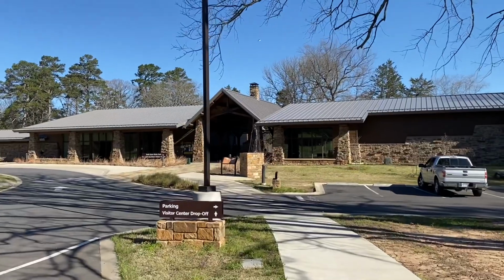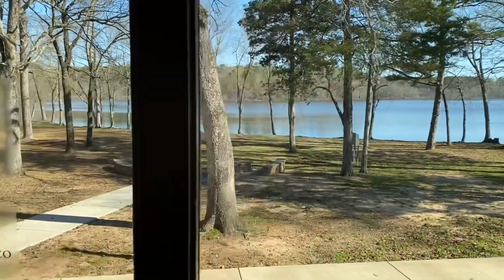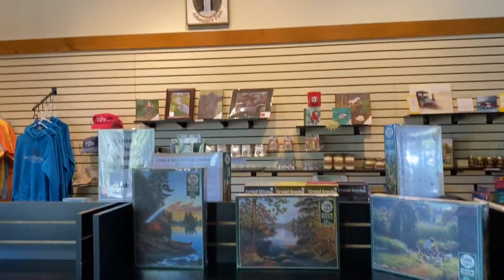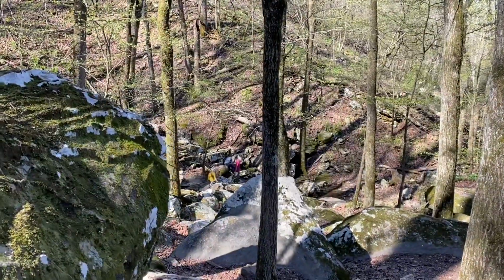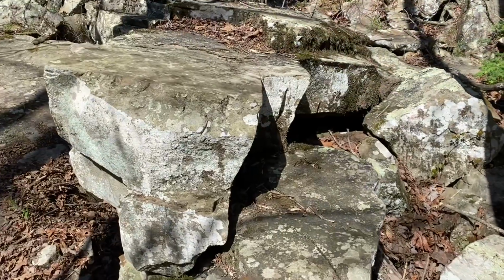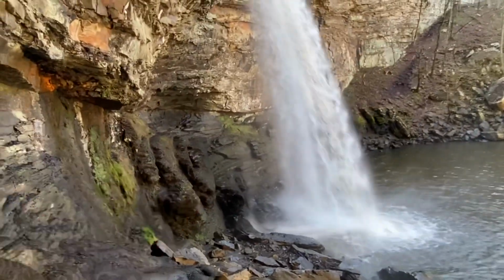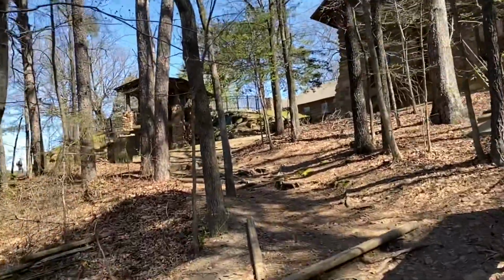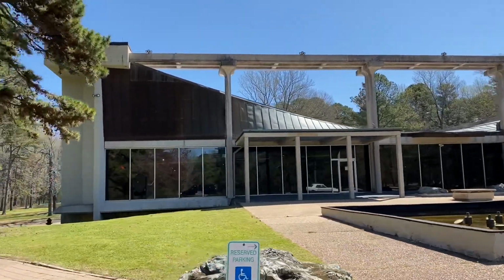Petit Jean State Park 5 of 52 Arkansas State Parks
The 5th stop on my 52 Arkansas State Park series. I stop at the visitor center, Mather Lodge and hike the Cedar Falls Trail.